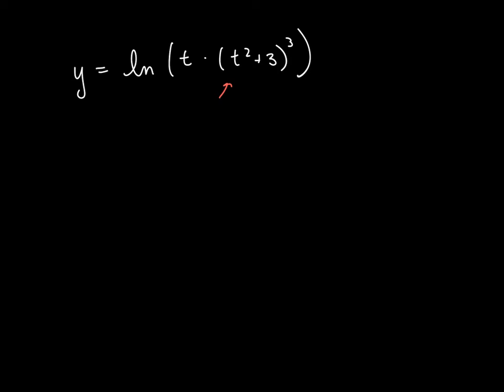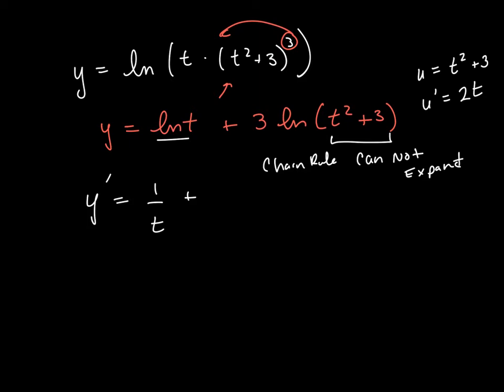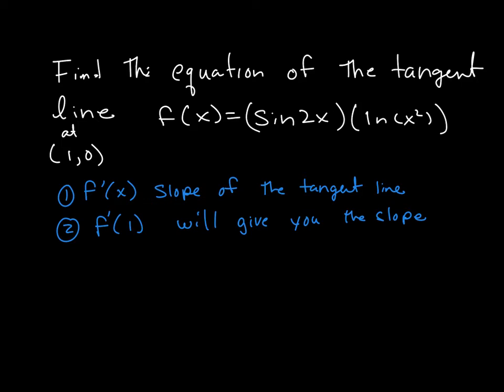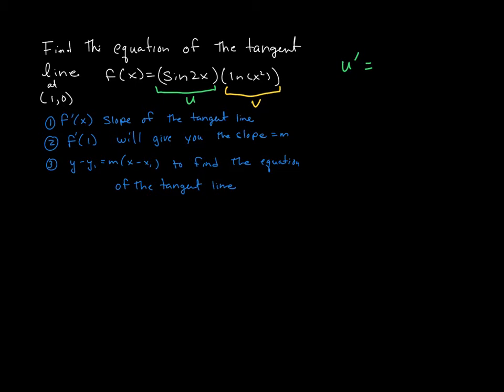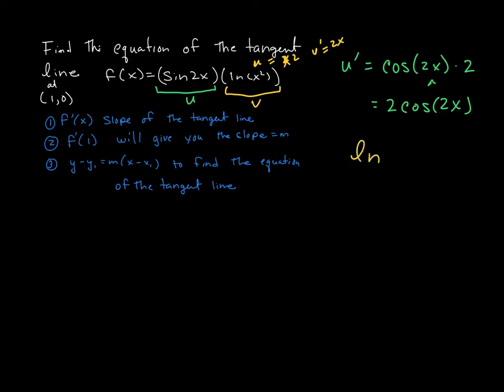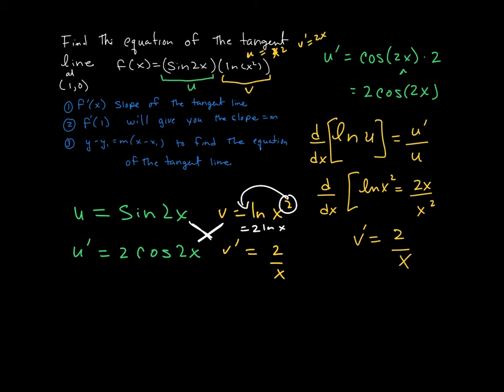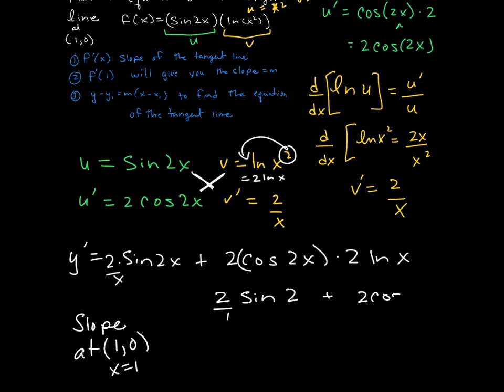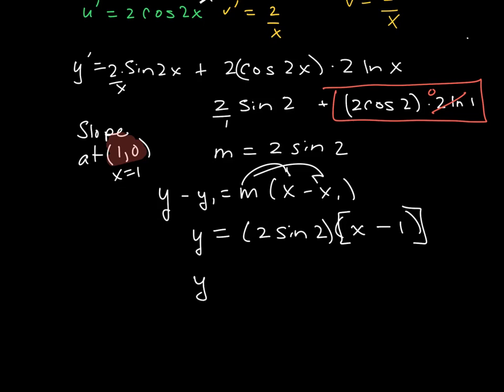5.1 Chain rule Ln & equation of tangent line.